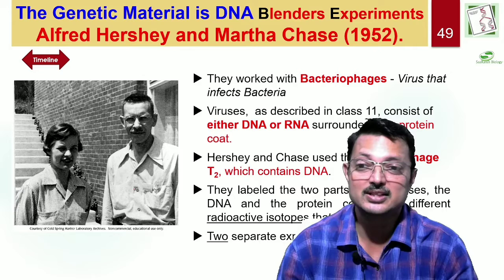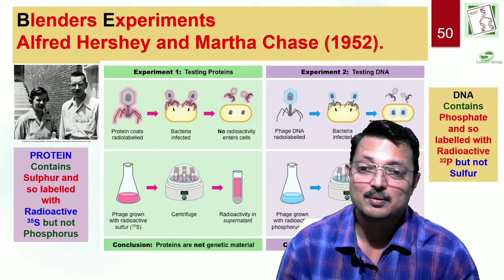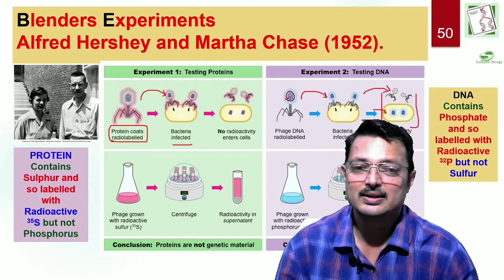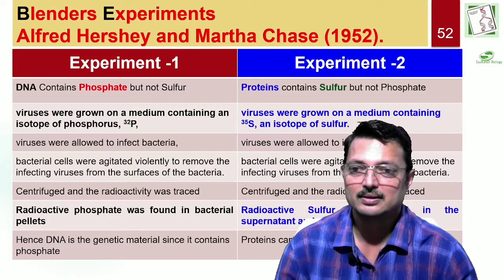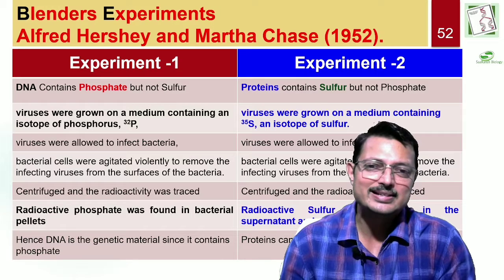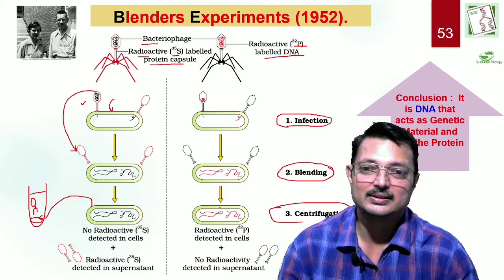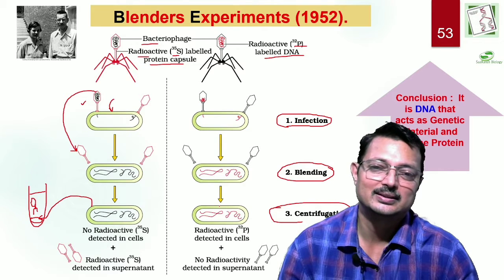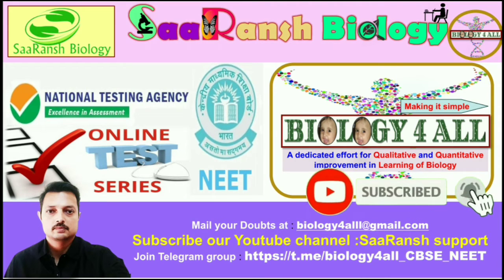Hershey & Chase Experiment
Class XII Biology
The Lesson gives an Idea about experimental approach to discovery of nature of Genetic Material in Details. This presentation is made for Students of Class XII. The discussion are specific to syllabus.
Mr Rajeev Ranjan Singh has experience of teaching students and guiding for Entrance Examinations Like NEET.